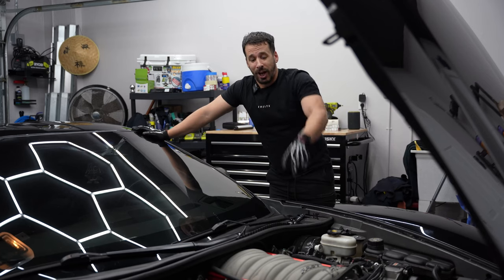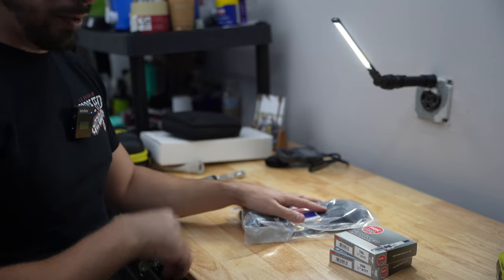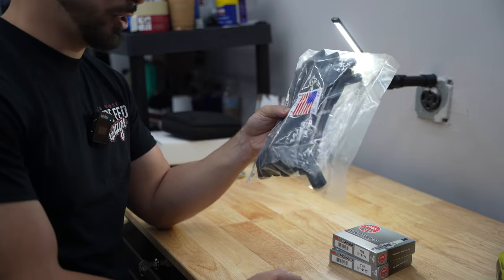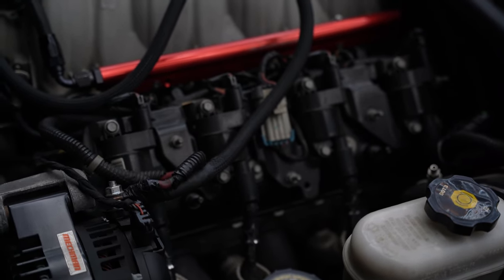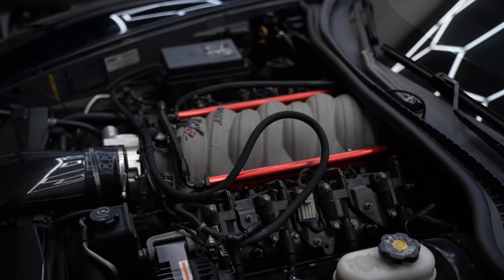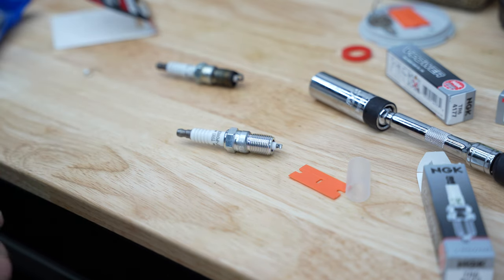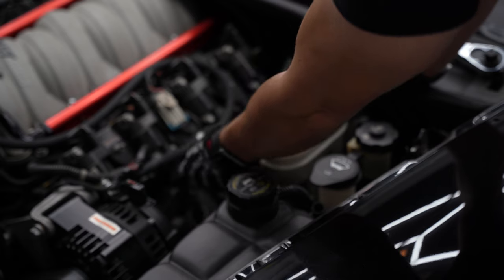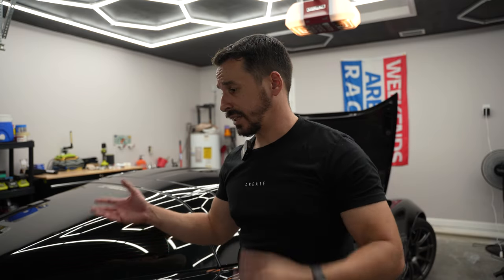Texas Speed Plug Wires Better Than Accel Wires?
1st step to getting my Corvette c6 z06 ready for its first track day at Sebring Raceway in September is getting it new Texas Speed Plugs and Wires. Recently doing a few fun pulls with the wife Ive been served with a lovely CEL stating "Multiple Misfire Detected", so of course my first plan was replace plugs and wires.

I was between the Accel 9000 Ceramic series and Texas Speed 10mm Spark plug wires. Since TSP had the most insulated wires and through another track racer recommendation I chose TSP, but will they be the better than the favorite Accel.

Sorry for the time travel in this video. I thought this video was a done deal with just wires since it immediately removed the code, but the CEL paid me another visit so I had to go back and finish the job with the NGK TR6 Plugs.